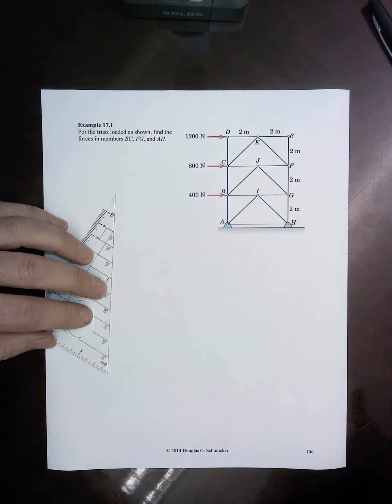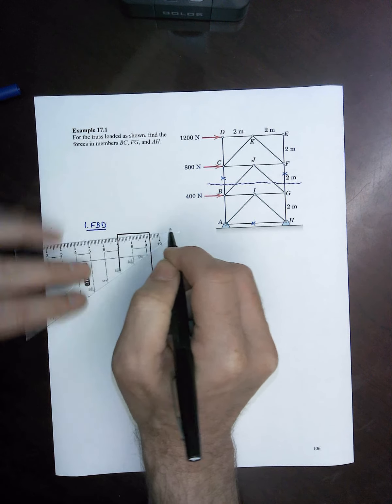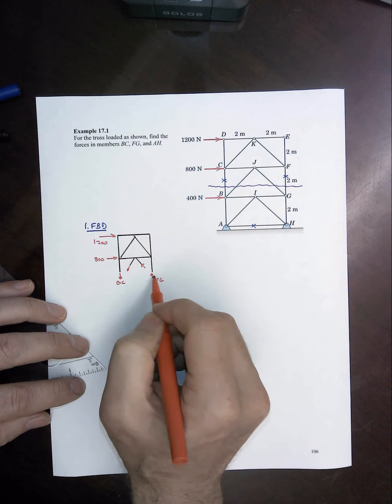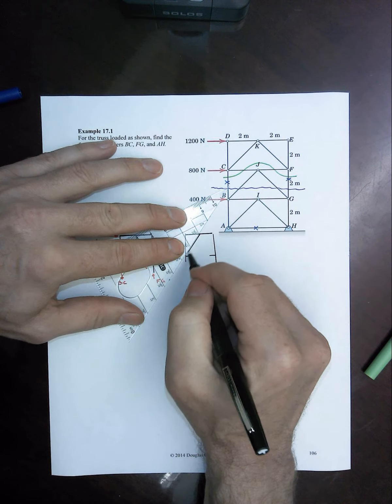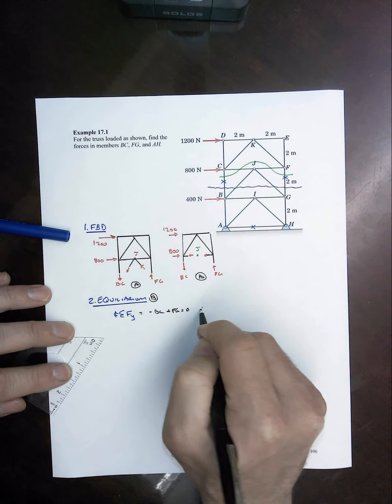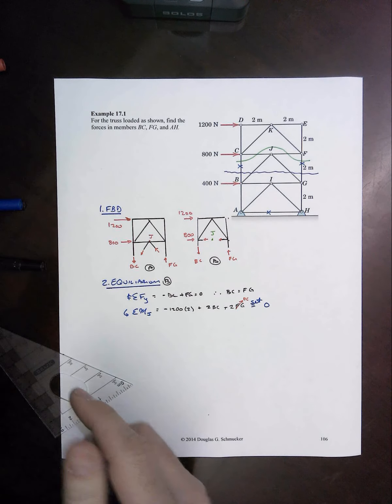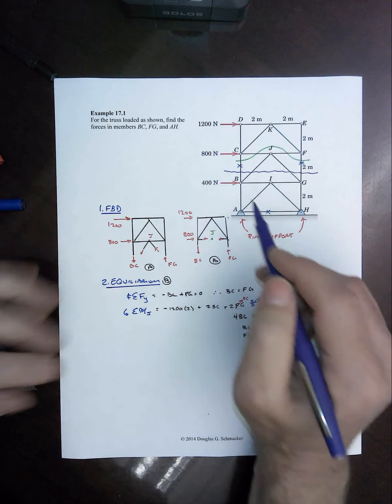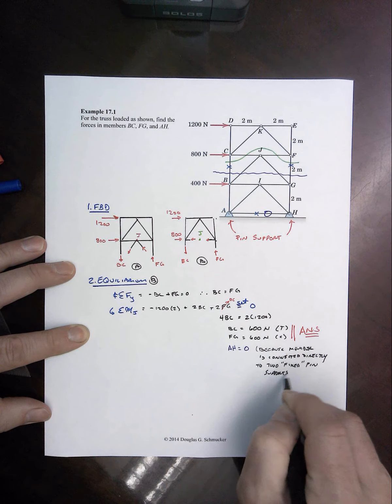Supplemental Truss Analysis Example (formerly Ex 17.1) Chevron Brace Truss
Truss Analysis with a complicated arrangement of members.  The key is to cut around the K-joint and not through the diagonals at that level.  You gotta watch the video to understand.